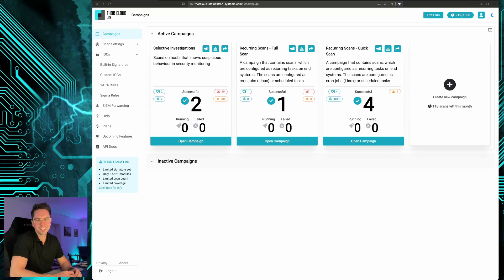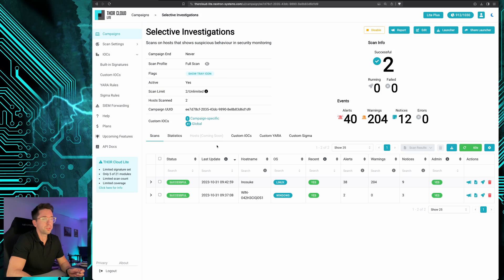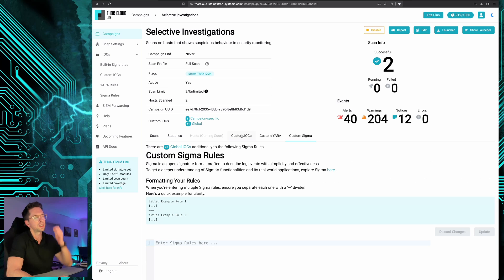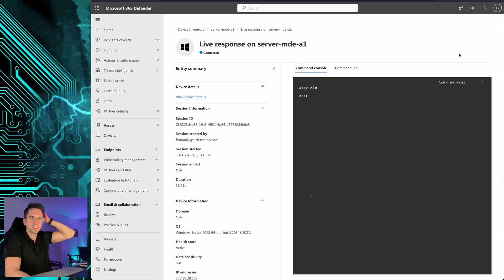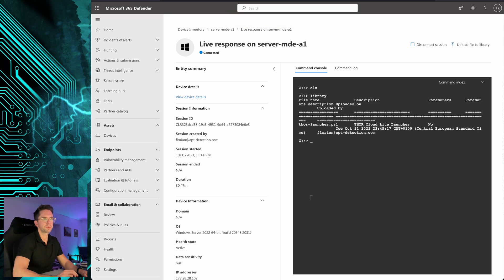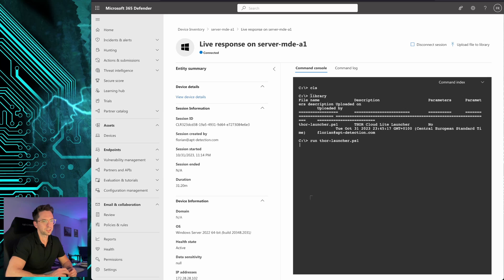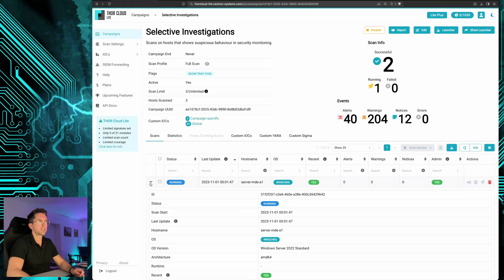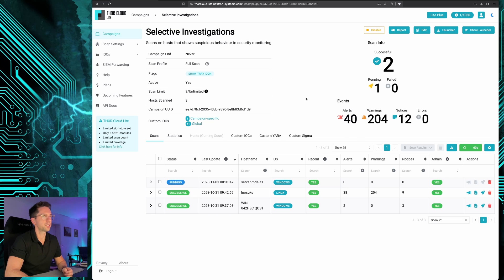THOR Cloud Lite - Microsoft Defender ATP Integration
Join me in this video as we explore the seamless integration of THOR Cloud Lite with Microsoft Defender ATP.

Learn how to utilize the THOR Cloud Lite PowerShell script from the Live Response script library and conduct scans on end systems through the Live Response feature within Microsoft Defender.

What is THOR Cloud?